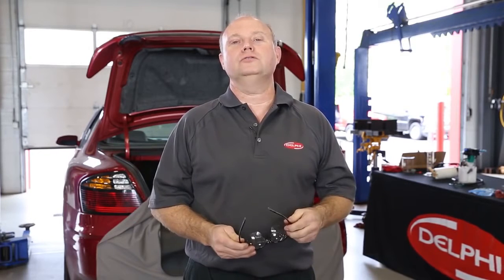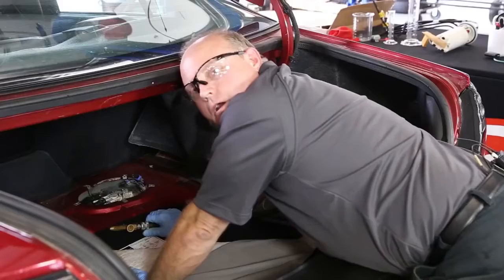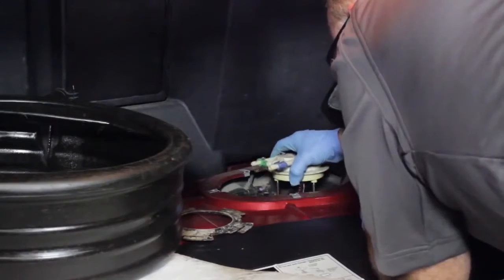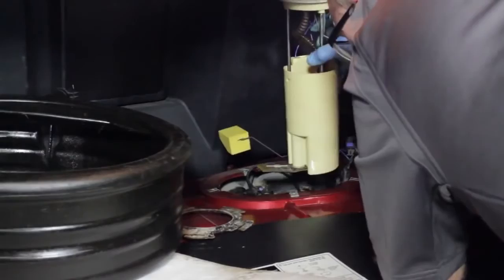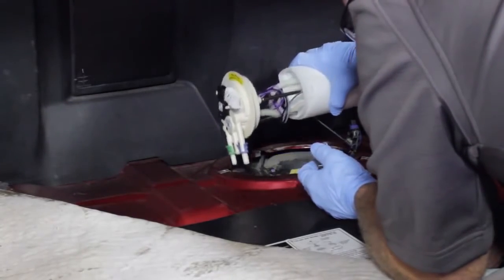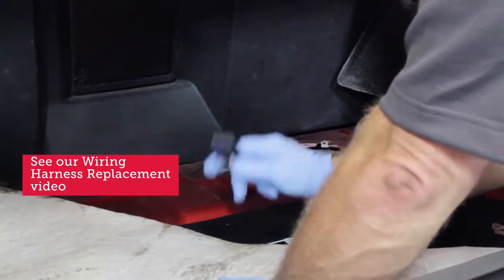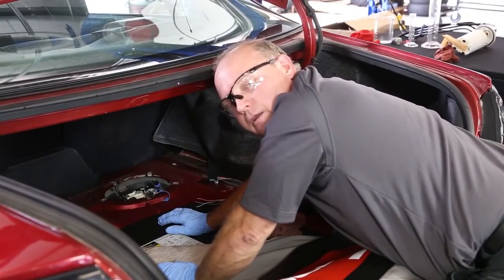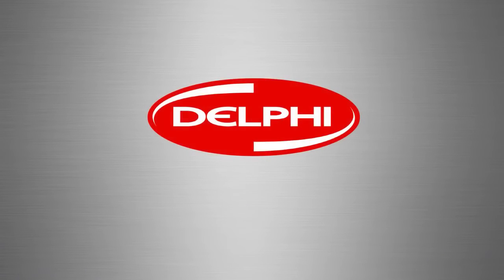How to Replace a Fuel Pump with an Access Panel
Transcript:
Hi everyone. Welcome to the Delphi How To Series videos. I'm Clay Pennington, Senior Product Specialist here at Delphi Products and Service Solutions. This video, we show you how to replace a fuel pump when you have an access panel instead of having to drop the tank. Make sure you follow all safety precautions and have safety glasses and gloves on hand. You have to relieve the fuel pressure first, so I went ahead and disconnected my electrical fuel pump connector and cranked the motor until the fuel pressure died off and the car died out. Fuel pressure is relieved. I'm going to go in there now. I've cleaned off around the outside a little bit. I'm going to now disconnect the fuel lines.
 Okay, so now we're ready to access the retaining ring. You want to make sure it's clean on the top of the pump, and we use a little compressed air just to make sure there are no dirt balls in the tank. Now that we've got this retaining ring loosened up, we're ready to remove it and pull the pump out. Retaining ring is out, ready to lift the pump out. There'll be some fuel coming up with this fuel pump, especially if there's a lot of fuel in the tank. In this case, it's pretty full, so kind of maneuver the pump out of here without making that big of a mess and have a container ready to catch the rest of this pump fuel in. Tight fit but ready to come out. Just make sure you watch for the strainer. Make sure you're watching the fuel level arm. Here we go. Fuel pump's out.
 This one's got a square O-ring instead of round, so just keep an eye on that. We're all set. We'll clean it up and then get ready to put the new one in. Okay, so now we're ready to drop this new pump back in the tank. I've got the tank area cleaned up, got a new O-ring in place. I transferred over the fuel line retainers from the old pump. They have to go with the new one to hold the fuel lines on. Had to transfer those over. Some pumps you have to transfer them over, just watch what you have to do, so I'm going to go ahead and put the O-ring on, and we'll slip the pump back in place. Make sure your guide sending unit is on in place first and watch everything else go in.
 If you've got that securely put in place, make sure it fits down all the way in. We can move on to putting our retaining ring on. Now, we've got the retaining ring back in place. We'll go ahead and snap these fuel lines in place. After that, some pumps require new electrical connectors depending on the design. This one requires that old style with a square 4-pin. The new style is the inline 4-pin. We're going to have to transfer that over. Look at one of our other videos on how to do that. I'm going to go ahead and snap these fuel lines back in place here and then check for leaks.
Make sure those lines are securely snapped in place and the retainer is in place, and we can ensure a leak-free connection. Once we splice in this new electrical connector, we have to heat shrink these heat-shrinkable connectors that have glue inside them. Once we heat shrink those down with a heat gun, not a hair drier, not an open source flame, because gas fumes may be around. Glue will come out of that connector and make that sealed connection and last a very long time. Okay, so now we've finished up with this wiring connector on this vehicle. If the pump needs a new connector and comes with it, it'll come with a set of instructions on how to wire it up. Now, we just fire up the pump, check for leaks, wrap up by putting on the cover, and we're good to go. Now you've done it. Be sure to follow all safety precautions, and you'll be back on the road in no time. It'll help save you time in your shop every day.